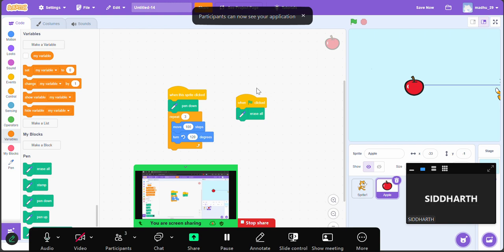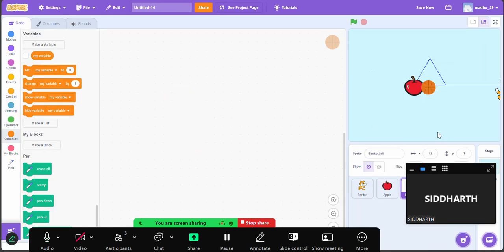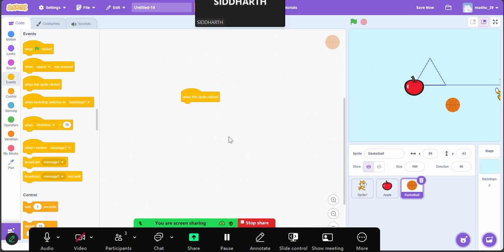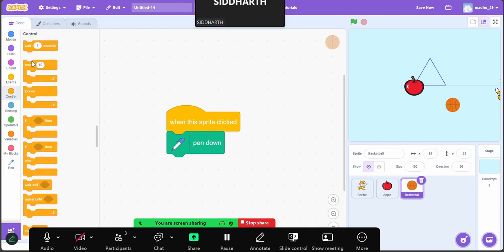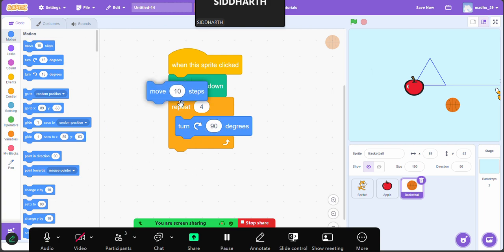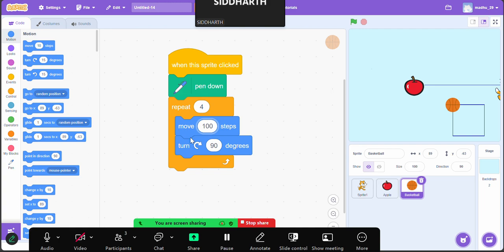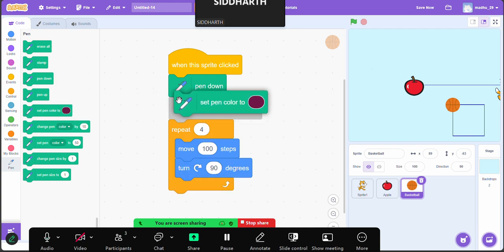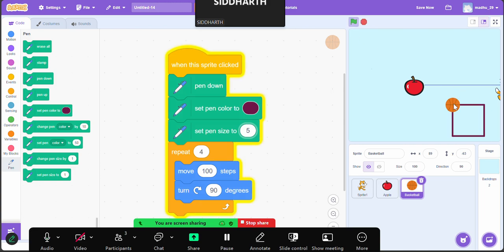Draw a Square | Scratch Programming Beginner | Kids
In this beginner-friendly tutorial, we dive into drawing shapes with Scratch's Pen extension by creating a simple square. This tutorial is perfect for beginners learning Scratch coding or for anyone who wants to experiment with drawing shapes in Scratch. With just a few blocks, you’ll see how easy it is to make your sprite draw a perfect square on the screen.

💻 What You’ll Learn:

How to add and use the Pen extension in Scratch
Basic coding blocks to control the sprite’s movement
Simple looping and turning commands to draw shapes
Code:

when green flag clicked
go to x: 0 y: 0
pen down
repeat 4
    move 100 steps
    turn 90 degrees
pen up

Whether you’re a Scratch beginner or a coding educator, this tutorial on using the Pen extension in Scratch will help you understand the basics of drawing with Scratch blocks. Watch, code along, and try it out yourself! 🌟